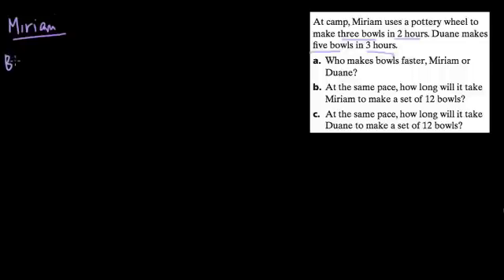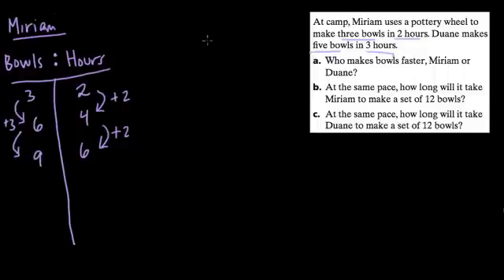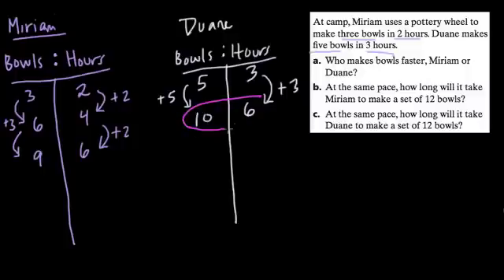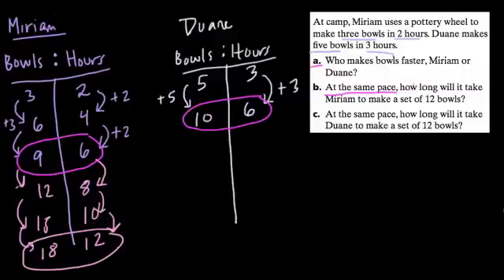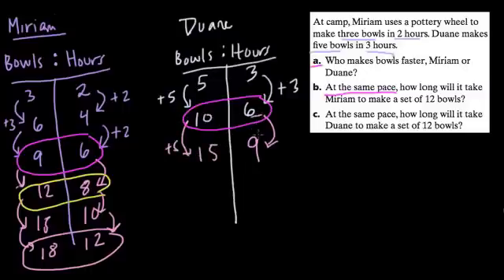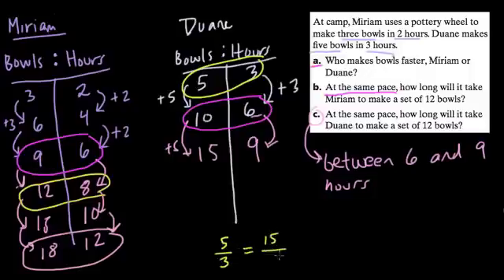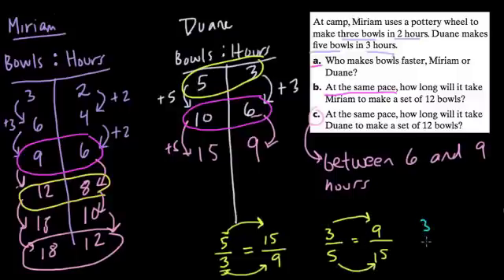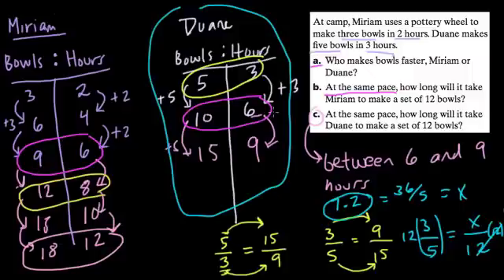Ratio tables and proportions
We comparing two rates through ratio tables